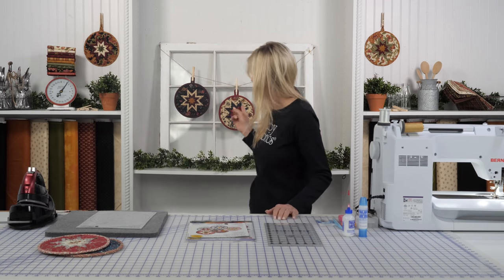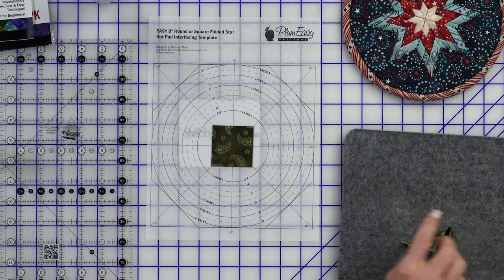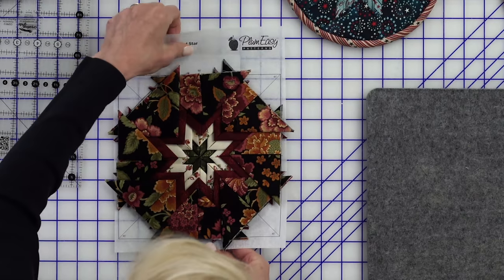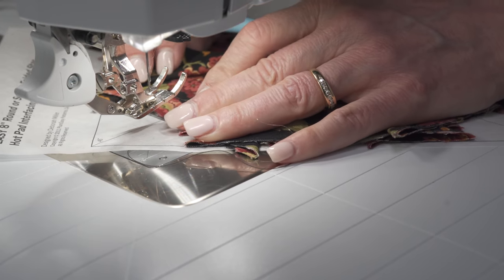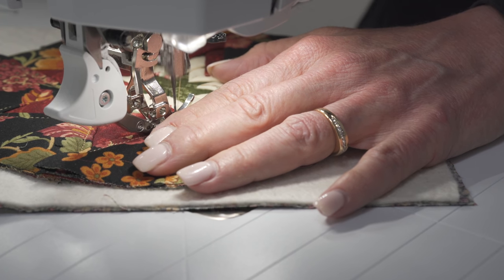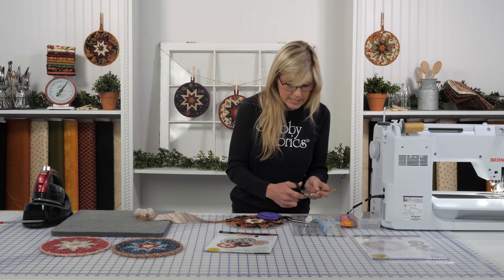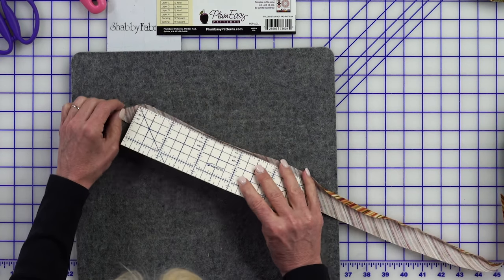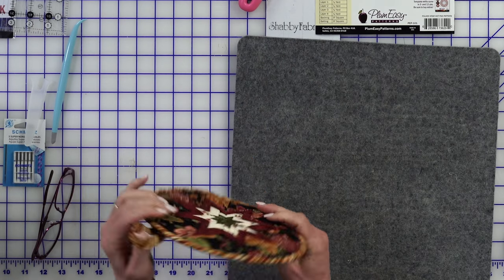Making Folded Star Hot Pads from Plum Easy Patterns | a Shabby Fabrics Tutorial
Make one of the Folded Star Hot Pads from Plum Easy Patterns with Jen from start to finish. She shares her favorite tools, tips for accurate placement, and techniques to make sure your hot pads turn out beautifully.

*COORDINATING PROJECTS*